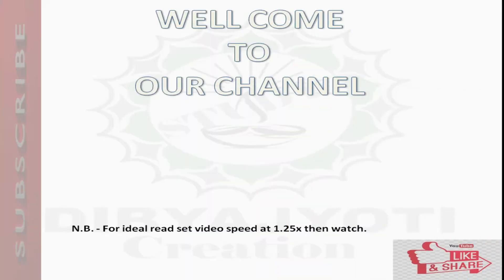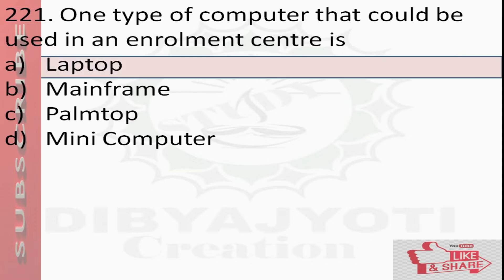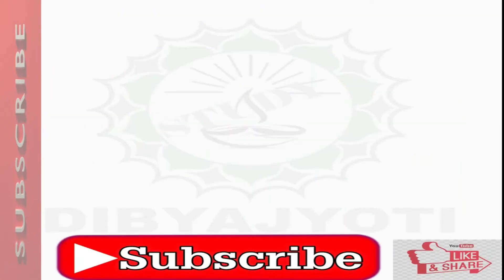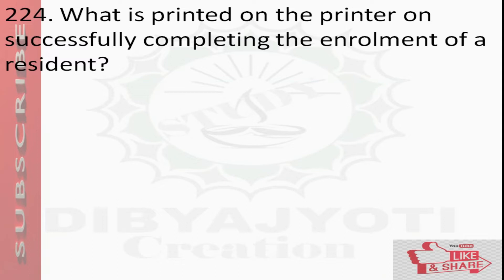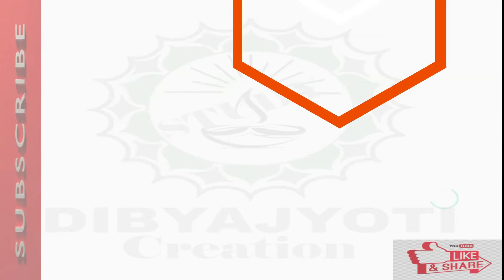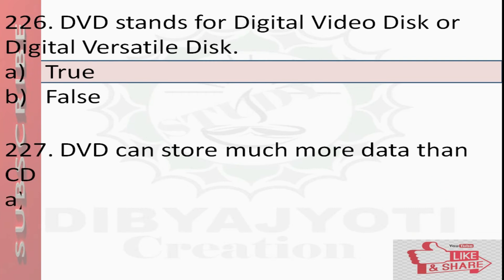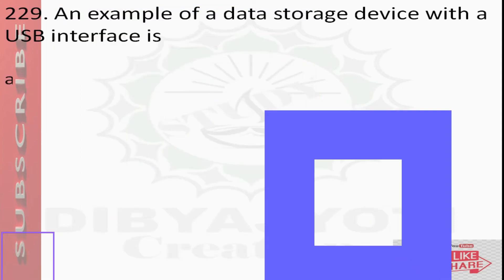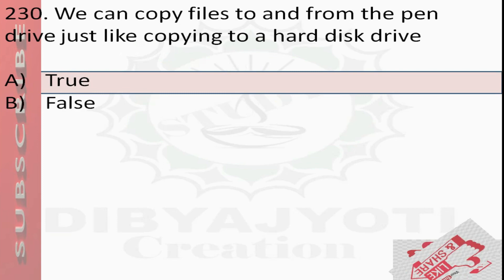Aadhaar Operator and Supervisor Exam. 2022. Question and Answer in English. Part-15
Affilate :
My Gazets.

mic- boya
Blue Yeti
Gazet for Aadhaar Centre -

 Multifunction printer/scanner

 White screen

 Focus light

 Surge protector spike

 Iris scanner
 Slap scanner

 GPS device

Social media-

Thanks
Regards.

Team DJc